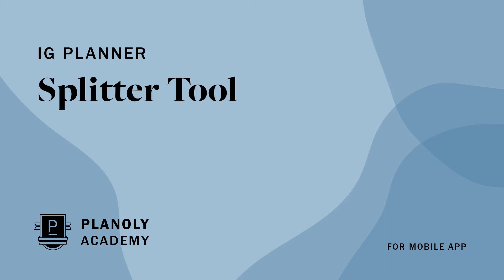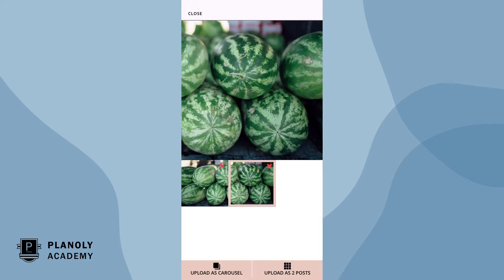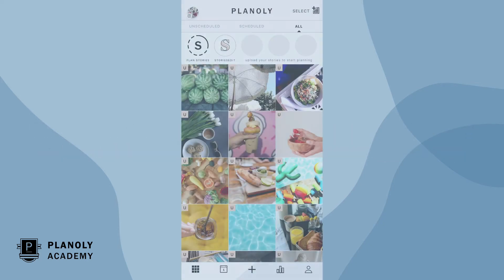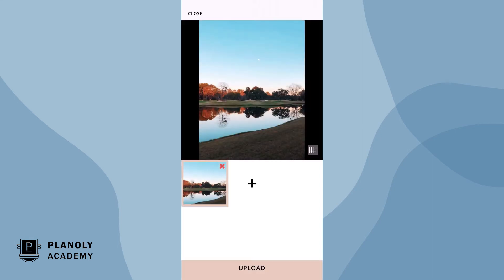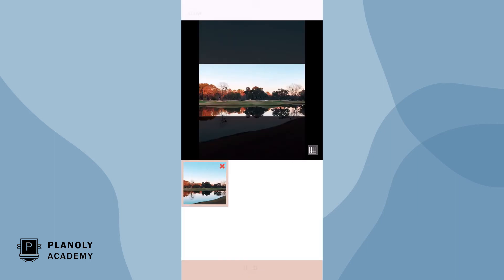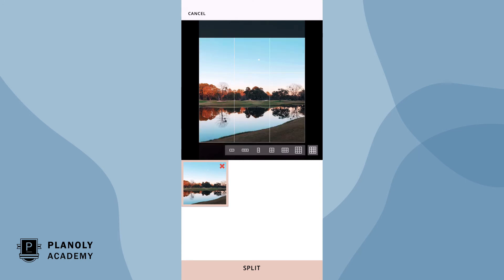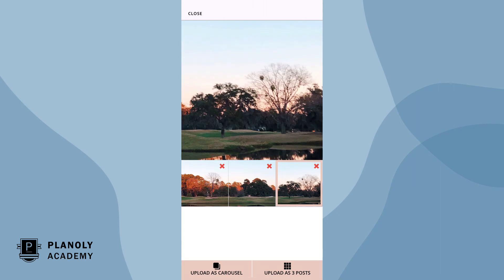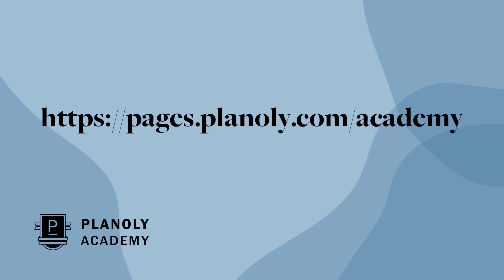How to Use the PLANOLY App's Image Splitter Feature in IG Planner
Are you looking to switch up the look & feel of your Instagram grid? Maybe you have a product launch or a photoshoot coming up and you'd like to change up your Instagram grid. In this video, PLANOLY Academy takes you through how to use our splitter tool feature. This feature lets you easily split one image into multiple posts or a carousel post. Learn how to use this feature on the PLANOLY mobile app today!